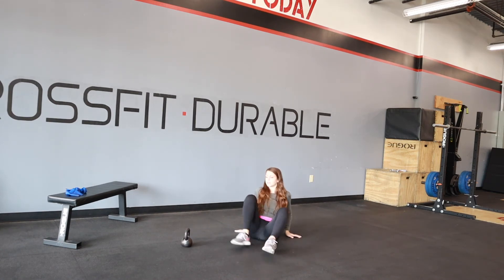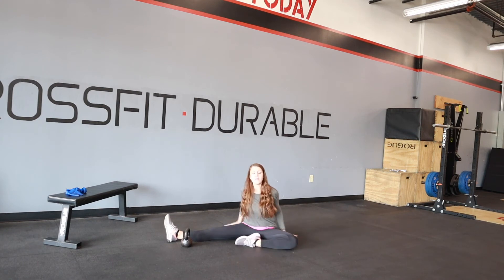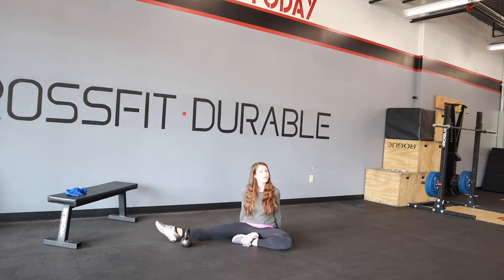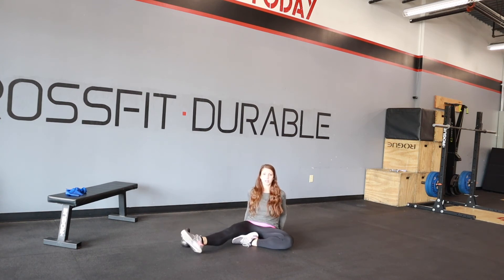Strengthen Your Developpe: Hip Hurdles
In order to improve your developpe, you must work on strengthening the hip flexors. Try this hip hurdle exercise to start seeing gains in your leg height!
Want more exclusive dance health & wellness content??

Be sure to follow along on instagram @onpointewellness and @onpointeelite

On Pointe Wellness and Rehab is a concierge Physical Therapy practice in Northern Virginia specializing in dance medicine.